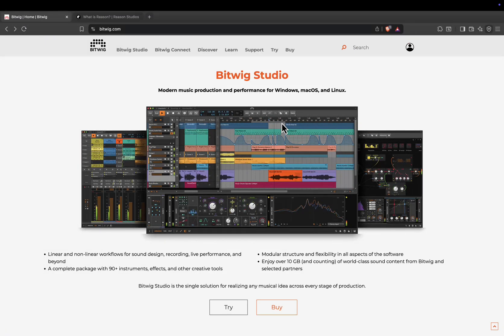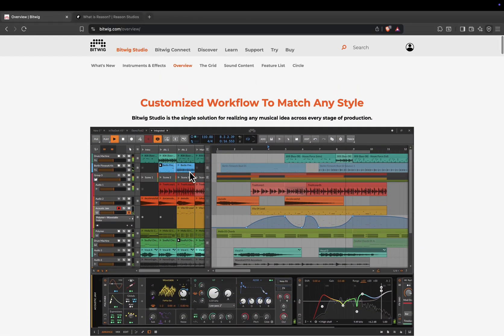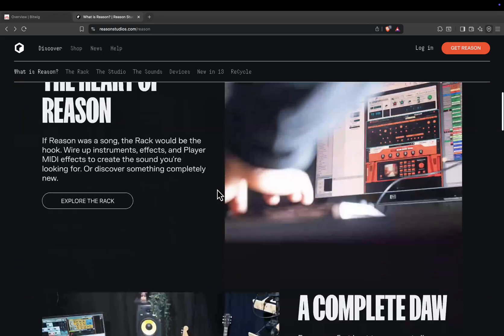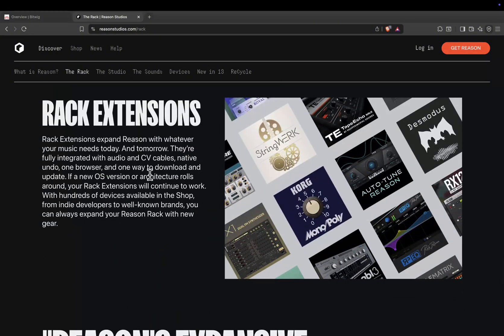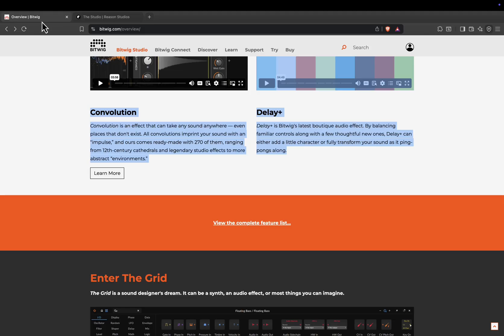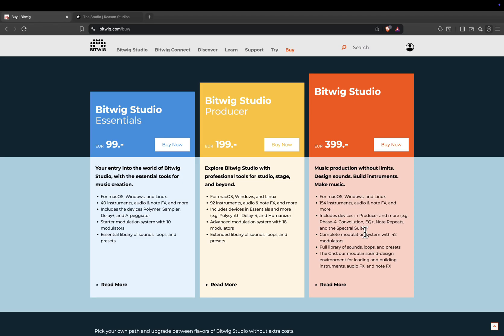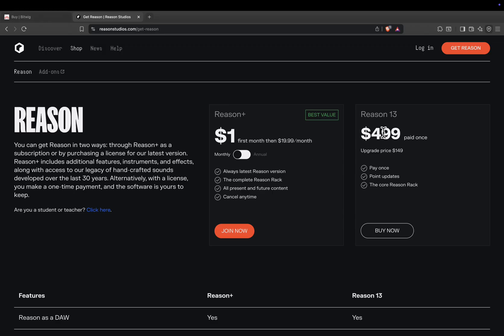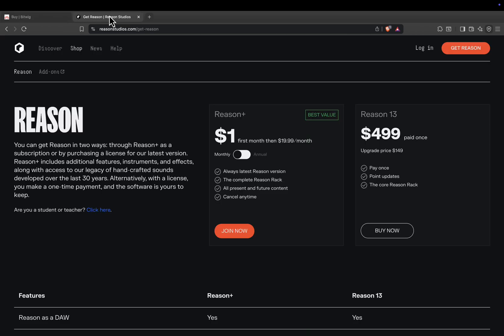Bitwig Studio vs Reason: Which Is Better? (2025)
Today, we’re putting Bitwig Studio and Reason head-to-head—two digital audio workstations.